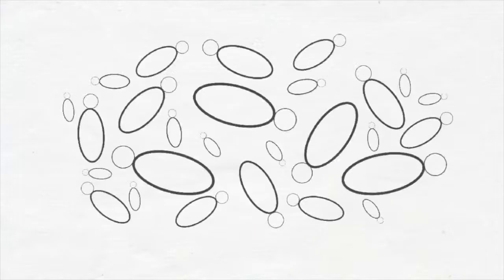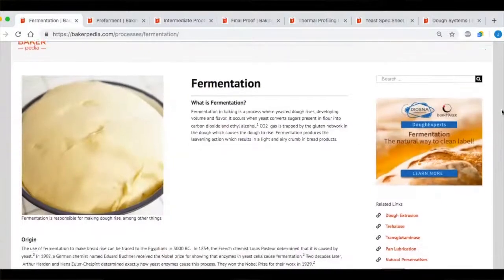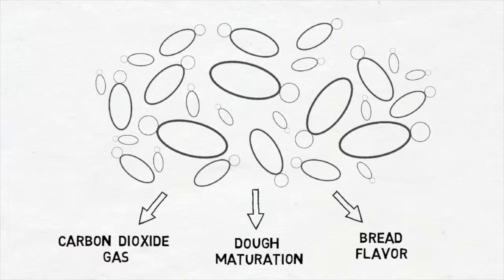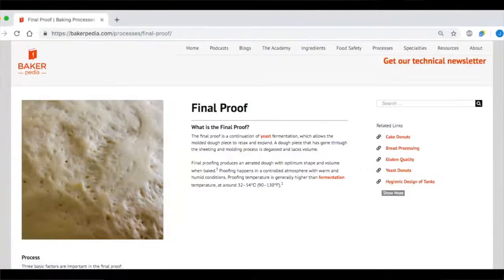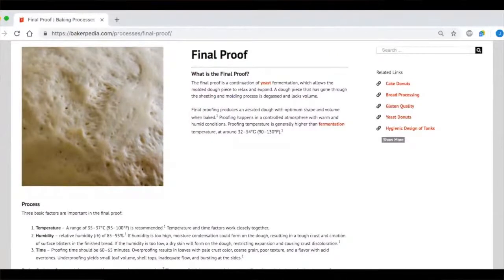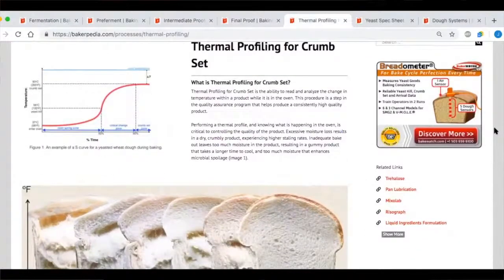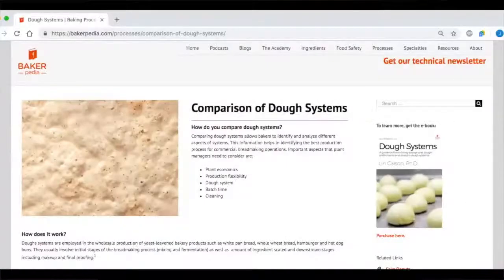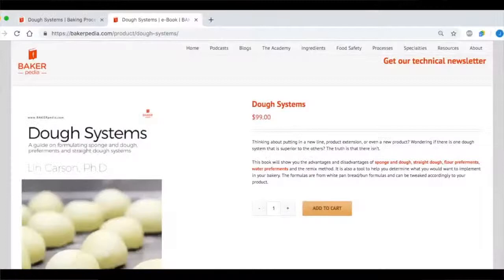Monday Mornings with Dr. Lin: Dough Fermentation in Baking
Learn all about dough fermentation and how it's applied in baking processes in this video with Dr. Lin.